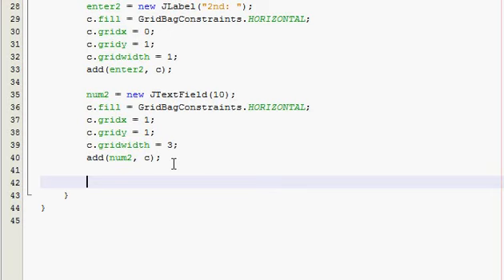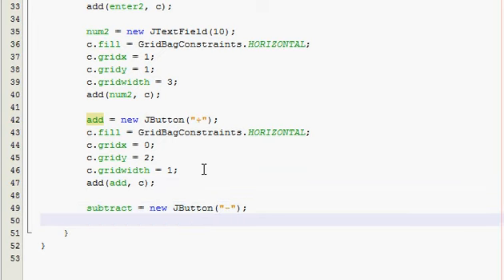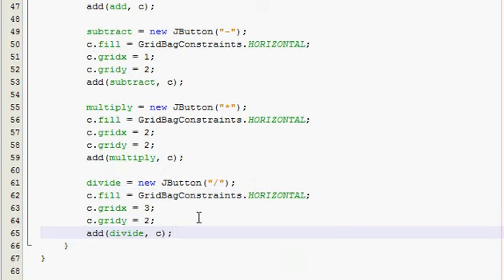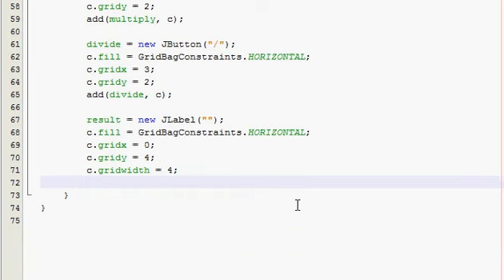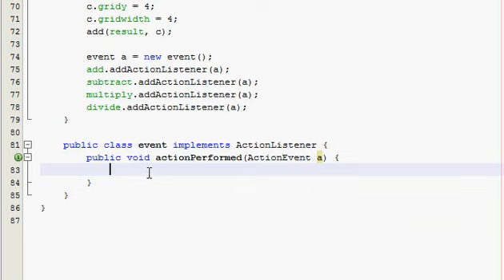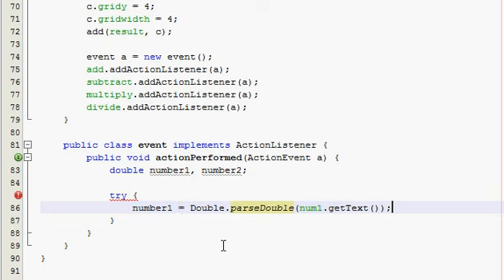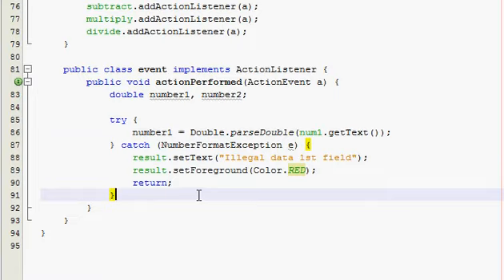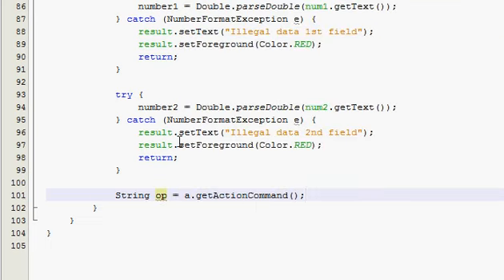Java GUI Tutorial 14 - Simple calculator (Part 2 of 4)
In part 2 we will finish adding the items to the frame and then get on with the actionPerformed method.